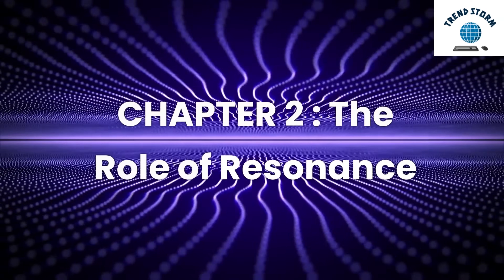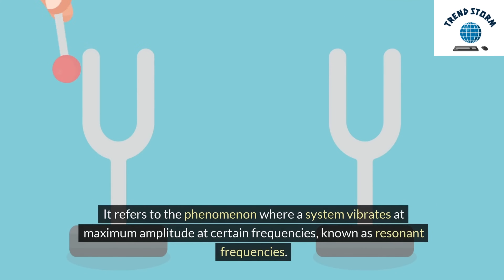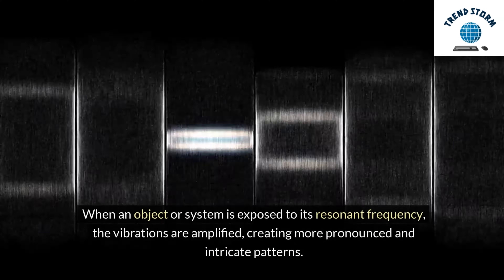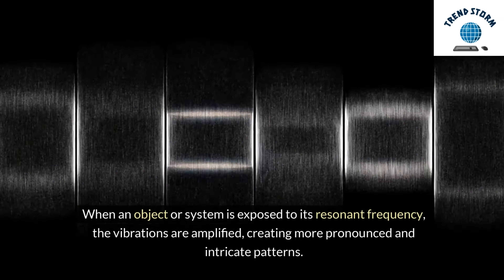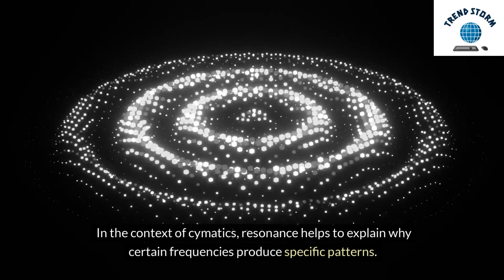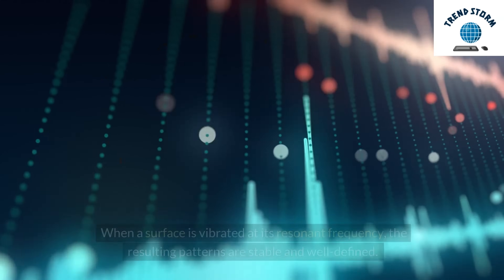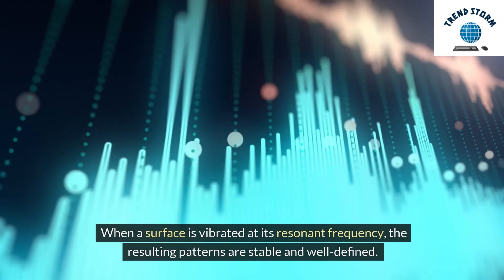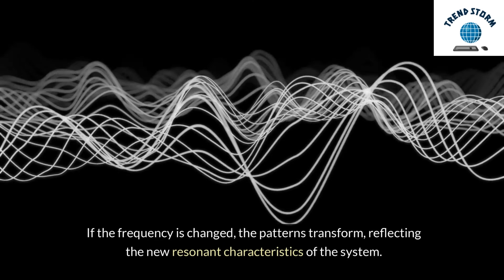Cymatics The Hidden Power of Sound and Resonance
Cymatics, derived from the Greek word "kyma" meaning wave, is the study of visible sound and vibration. It explores how sound waves interact with physical matter to create patterns and shapes, offering fascinating insights into the nature of sound and its impact on the material world. Resonance, a fundamental concept in cymatics, plays a crucial role in these discoveries, revealing the profound relationship between sound, matter, and energy.

CHAPTER 1: Understanding Cymatics
Cymatics involves observing the effects of sound vibrations on different media like liquids, powders, and pastes. When these substances are exposed to sound waves, they form intricate patterns known as Chladni figures, named after Ernst Chladni, the father of acoustics.

CHAPTER 2: The Role of Resonance
Resonance refers to the phenomenon where a system vibrates at maximum amplitude at certain frequencies. In cymatics, resonance explains why specific frequencies produce particular patterns. Vibrating a surface at its resonant frequency creates stable, well-defined patterns, which change as the frequency changes.

CHAPTER 3: Discoveries in Cymatics

Universal Patterns: Cymatic patterns often resemble natural forms like cellular structures, leaf arrangements, or snowflakes, suggesting fundamental principles governing nature's structures influenced by sound and vibration.
Therapeutic Applications: Cymatics principles are explored in sound therapy, using specific frequencies to promote healing and well-being by influencing the body’s cells and tissues through resonance.
Architectural Acoustics: Understanding sound wave interactions helps architects design spaces with optimal acoustics, valuable in concert halls, recording studios, and public spaces.
Art and Design: Artists incorporate cymatic patterns to create visually stunning works, blending science and art to highlight the interconnectedness of different forms of expression.

Notable Figures in Cymatics

Hans Jenny
Alexander Lauterwasser

What is cymatics?
How does cymatics work?
Understanding resonance in cymatics
Visible sound patterns explained
Cymatics and Chladni figures
Science behind sound and vibration
Resonance frequency and cymatics
Exploring the power of sound
Hans Jenny and cymatics research
Cymatics in modern science
Healing frequencies and cymatics
Sound therapy through resonance
Sound vibrations and geometric patterns
How sound waves create patterns
Cymatics in art and science
Acoustic experiments with sound waves
The hidden geometry of sound
How sound shapes matter
Cymatics and universal patterns
Nature's structures and cymatics
Sound wave interaction with matter
Therapeutic applications of cymatics
Cymatics and architectural acoustics
Acoustic resonance explained
Vibrational science and cymatics
Sound therapy and healing frequencies
Art inspired by cymatic patterns
Alexander Lauterwasser cymatics photography
Modern applications of cymatics
Cymatics experiments and discoveries
Exploring sound science with cymatics
How resonance affects sound waves
Cymatics in everyday life
Understanding sound wave resonance
Acoustic patterns and cymatics
Discovering the power of sound
Cymatics and its impact on art
What are Chladni plates?
Sound wave experiments with sand
Cymatics in therapeutic practices
Sound healing and vibrational therapy
Geometry and patterns in cymatics
Visualizing sound through cymatics
Cymatics research and findings
How sound influences physical matter
Resonance patterns in cymatics
Cymatics and the natural world
Acoustic science and cymatics
The connection between sound and matter
Cymatics and the energy of sound
How to visualize sound waves
Cymatics and frequency modulation
The role of resonance in cymatics
Exploring the science of cymatics
How sound creates complex patterns
Cymatics in architectural design
Cymatic patterns in nature
Sound waves and their effects on matter
Understanding the physics of cymatics
The influence of sound on the environment
Cymatics and the study of acoustics
How to create cymatic patterns
Practical uses of cymatics in science
Cymatics and the study of vibrations
The impact of sound on health
Cymatics and the beauty of sound
Resonance in music and cymatics
How to use cymatics for healing
Cymatics: the art of sound visualization
Understanding the hidden power of sound